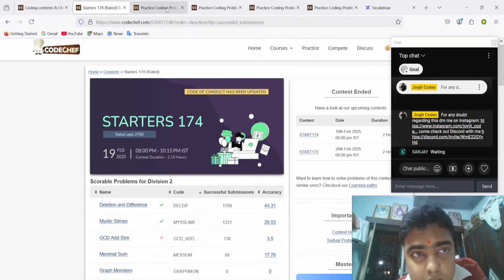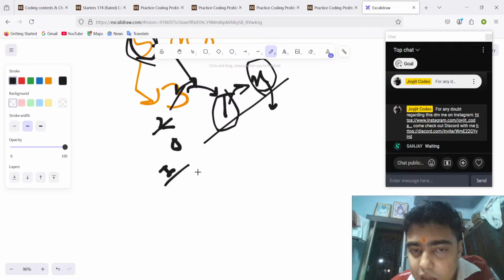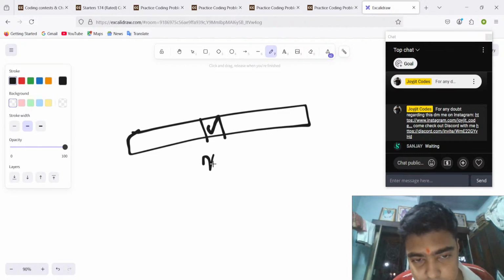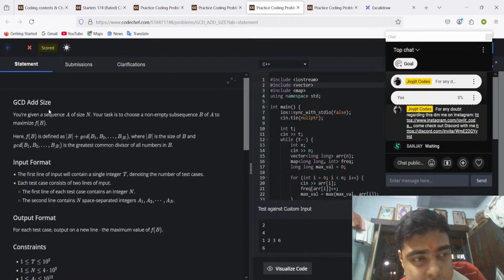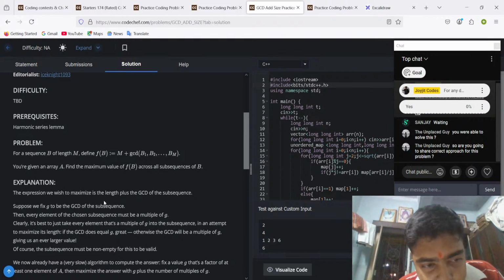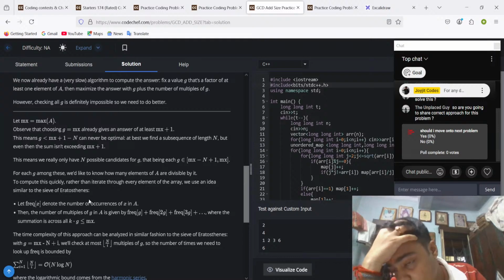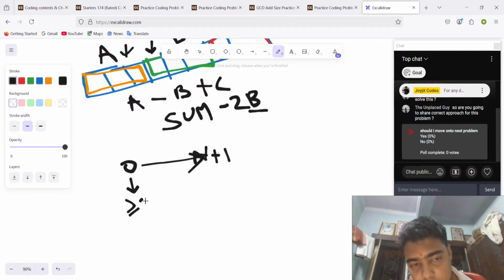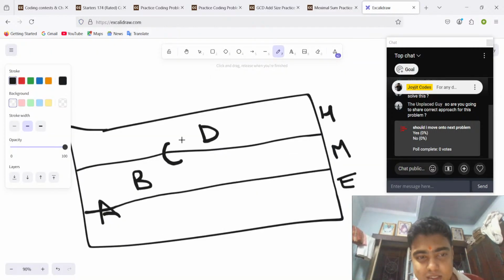CODECHEF STARTERS 174 (RATED UPTO 2700)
Intro - 0:00
Deletion and Difference - 1:51
Mystic Slimes - 13:28
GCD Add Size - 25:08
Meximal Sum - 43:39
Rating Problems - 54:24